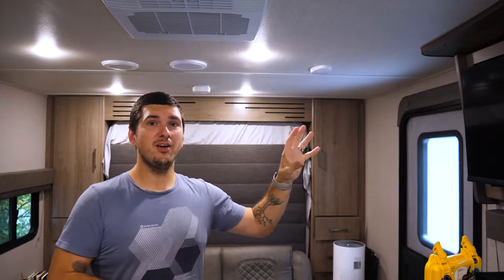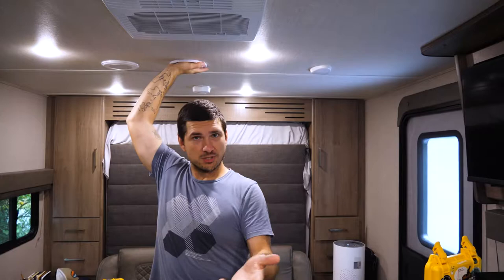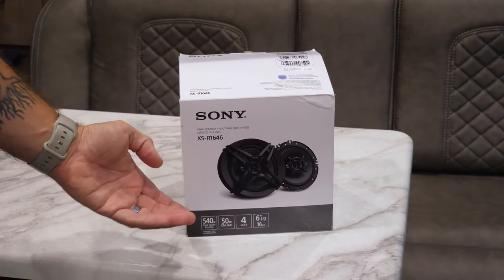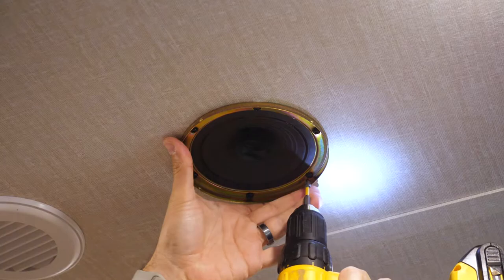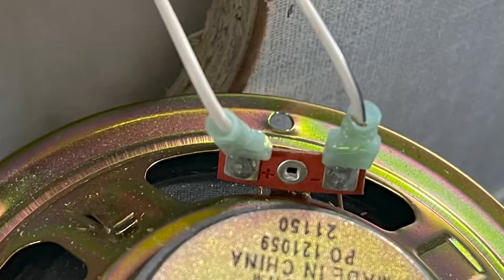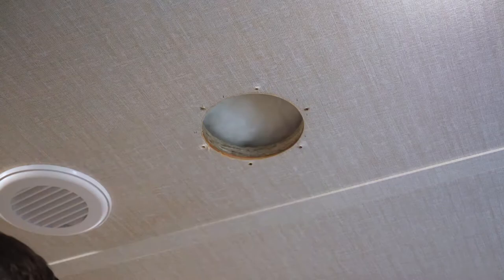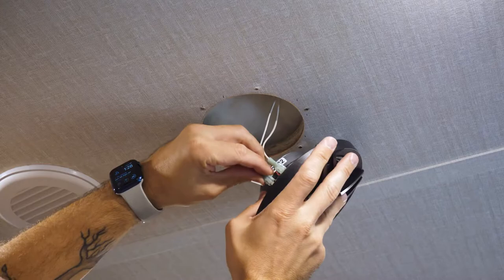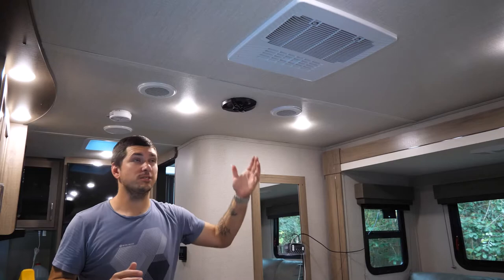How To Replace The Speakers In Your Grand Design Camper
When you run your TV audio through your camper's sound system the speakers need to be good. You have noisy neighbors, a white noise machine for a fridge and the loudest AC unit known to mankind. If you plan to stand up to all that then the crappy stock speakers that come with your Grand Design travel trailer are not going to cut it. Luckily there are easy to replace! Buy the right speaker, spend a couple minutes, and you will be overpowering your 1000Db appliances in no time.

here is a link to where I found the Sony speakers